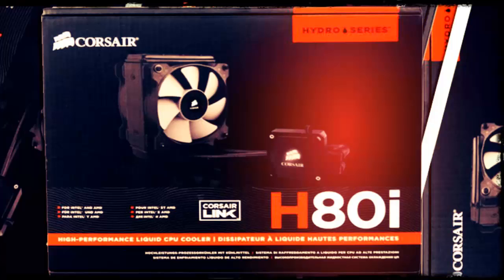Channel [ Update ]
★ Techonology and Unique Things ★
Helo,Everyone Today We Are Presenting A Quick Update
Of Our Channel That We Are Going To Unbox
Hydro Series™ H80i High Performance Liquid CPU Cooler
So Are You Excited Guys It will be Soon Unbox Thanks
Also If you have any Difficulties Regards This video or
Thanks We Will Meet You In The Next Video Coming
Soon Till Bye -Peace.
Meet Us In Other Networks